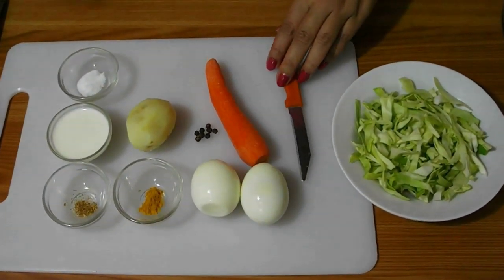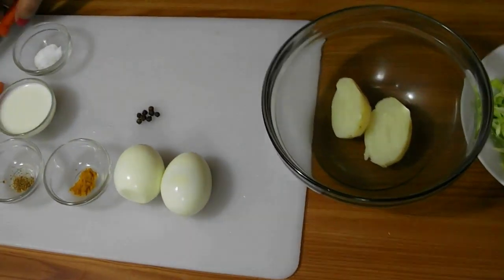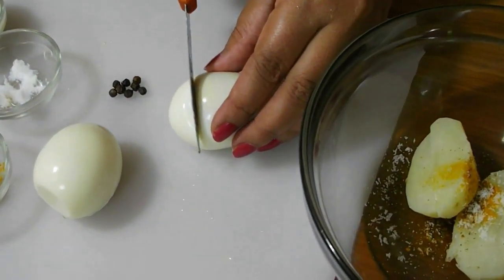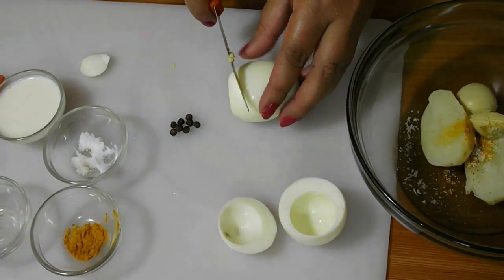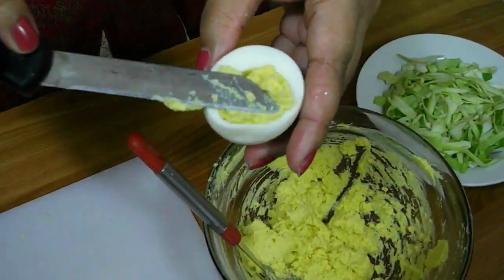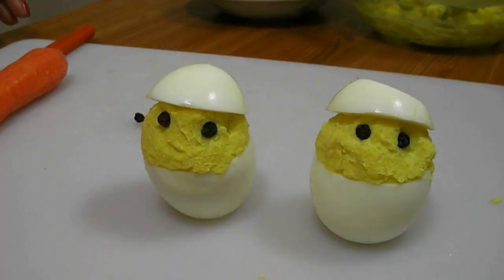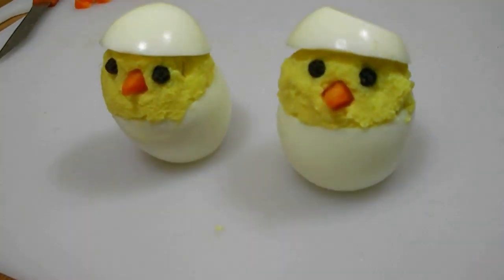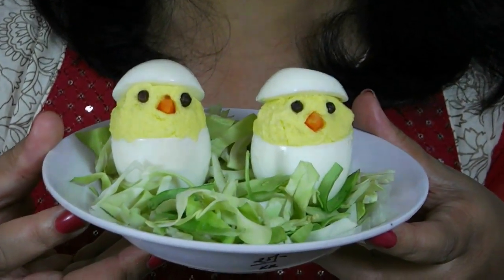Deviled Egg Chicks Recipe | Easter Recipe | Mom's Recipe For Kids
In this video i am showing, how to make deviled egg chicks. You can say it a decorative egg. You can surprise your kids and guests with this.It is so easy. Try it.

Ingredients :

1. Two boiled eggs,
2. One boiled potato,
3. Two spoon milk,
4. Salt,
5. turmeric powder,
6. Cumin Powder,
7. Carrot,
8. Paper corns,
9. Chopped cabbage.

Method:

Cut the eggs in 1/3 portion. Take out the yok. Again cut the bottom part of the bigger part of the eggs in a way that the egg can sit.

Mesh the potato, egg yok, turmeric, salt, cumin powder, milk togather and make a thick paste. Overfill the empty part of the bigger egg piece with the thick paste or mixture. Put the smaller part of the egg over the filling.

Add two paper corns in one egg filling in away that it looks like eyes of a bird. Then cut the carrot and make two bird beak or mouth. Add one carrot piece between the paper corns so that it looks like a bird beak. Repeat the process to the other egg. Your two cute deviled egg chicks are ready. Just let them to sit over the cabbage nest. Enjoy...

production-music-a-soul-funk-party/

production-music-brap-brap-brap/

stock-music-big-bang/

production-music-be-bold/